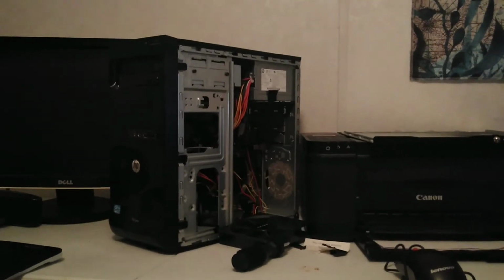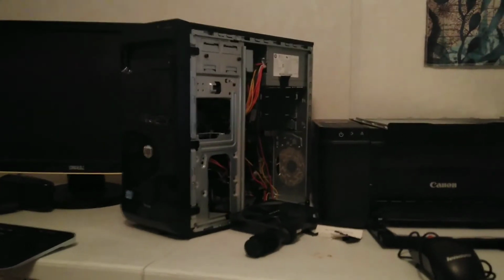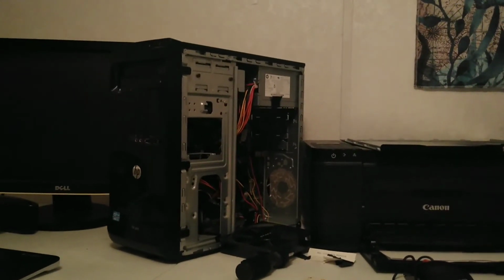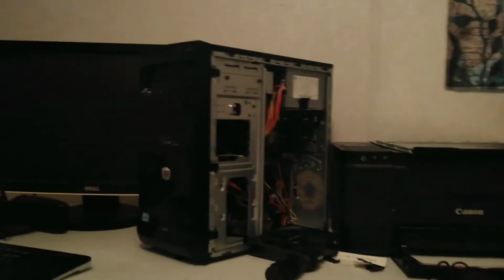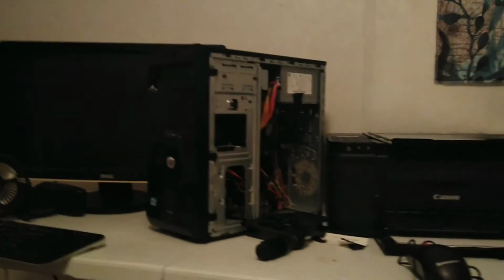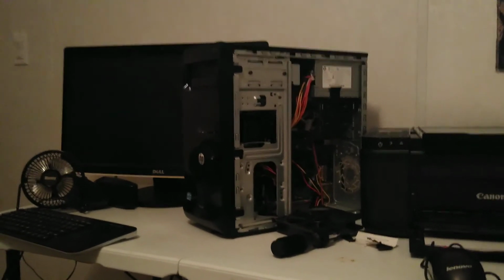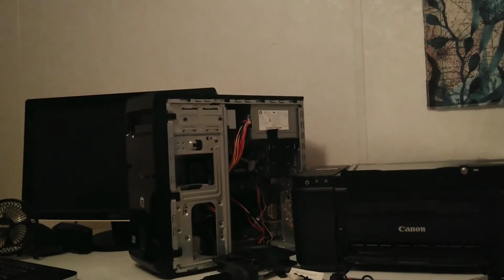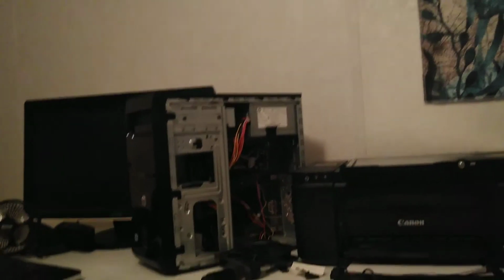Trouble shoot computer problems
In this video I show you step-by-step explain how to troubleshoot a computer that will not start text is on the screen but it won't boot to Windows